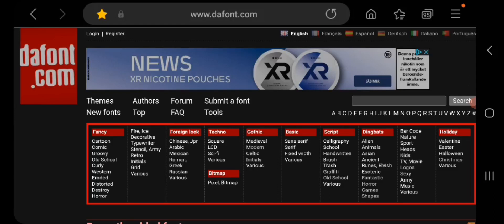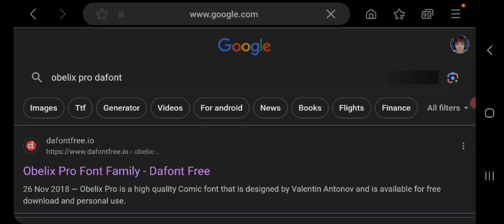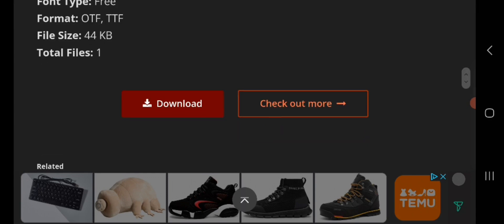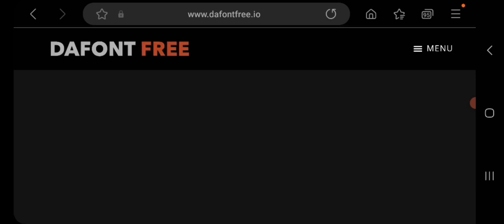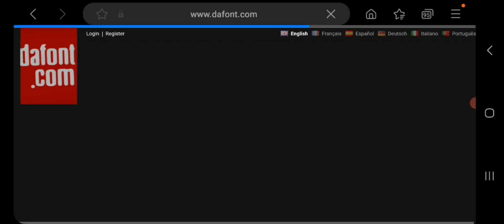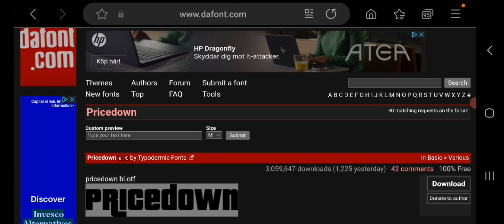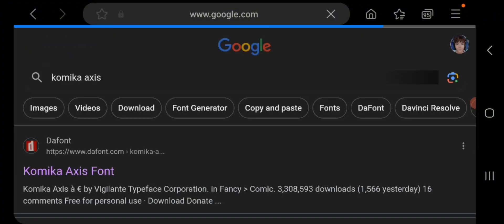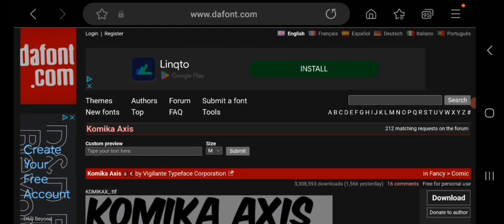MOST Used Fonts by Famous YouTubers (FREE)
5 MOST Used Fonts by Famous YouTubers! If u want any other font comment!